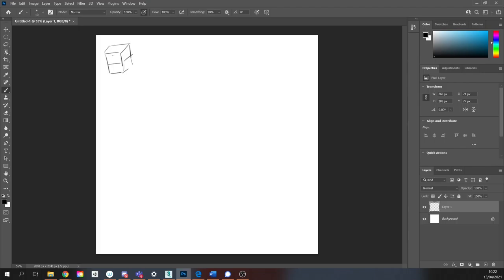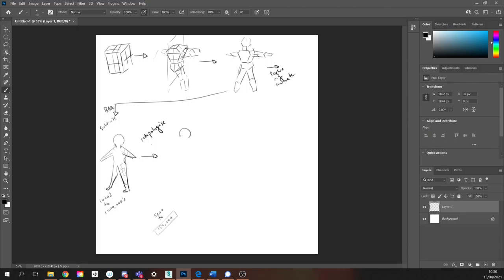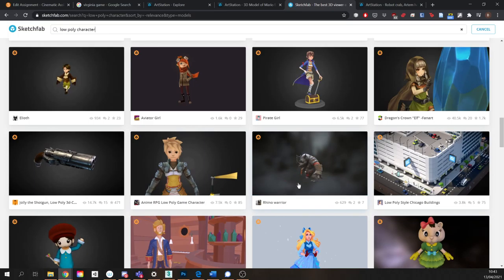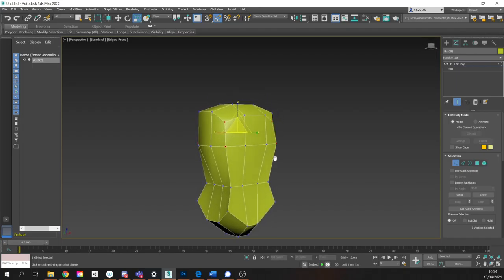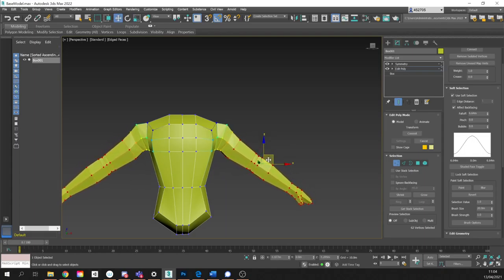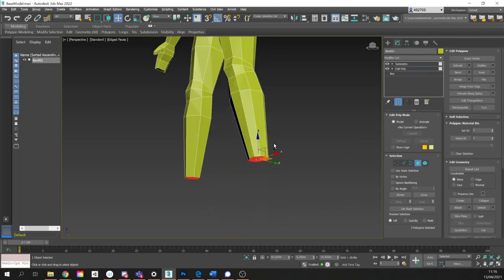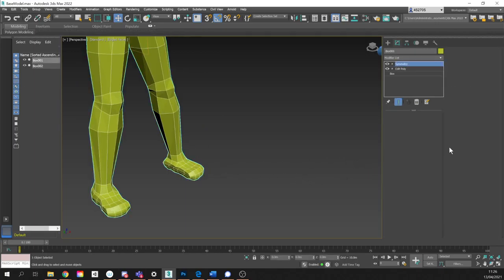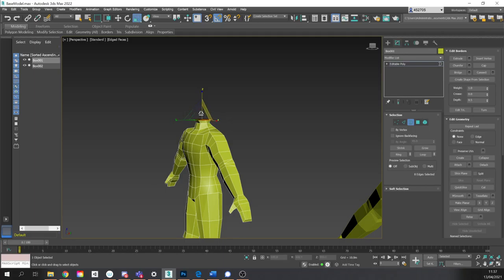Asset Implementation 05 BaseCharModelling